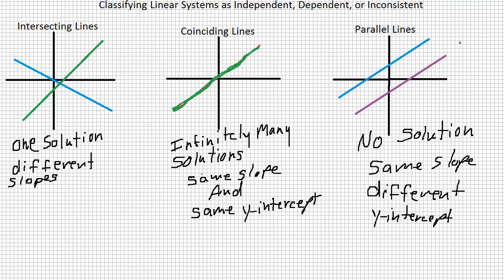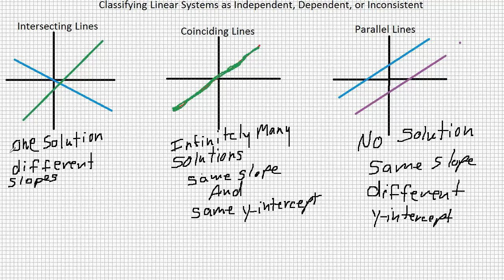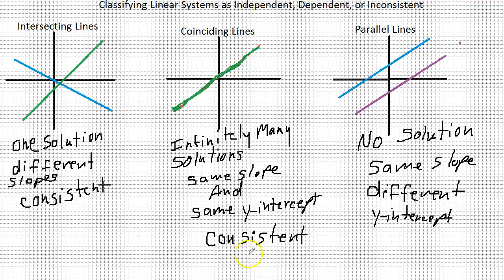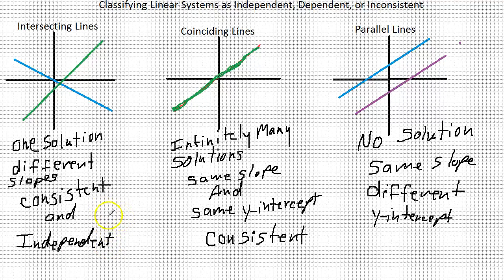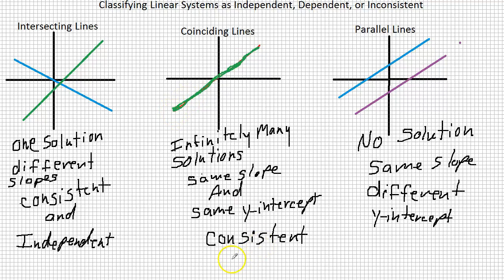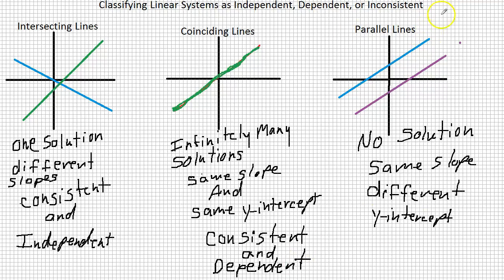Classifying Linear Systems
Classifying Linear Systems as Independent, Dependent, and Inconsistent in Algebra.